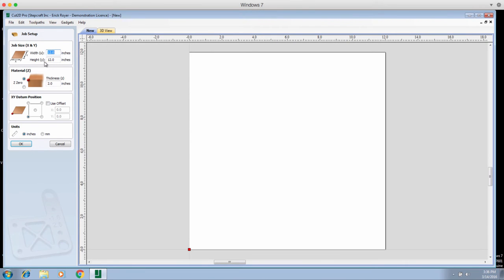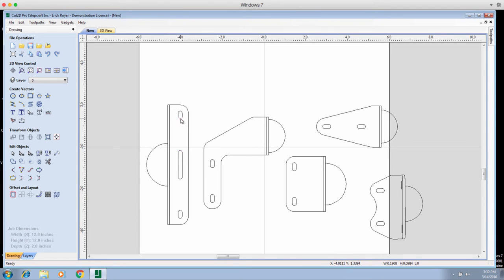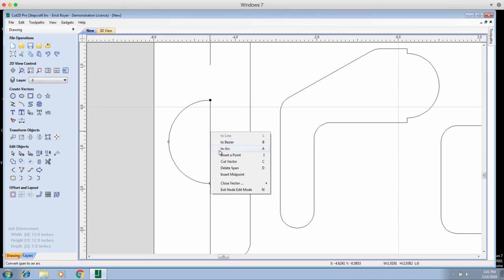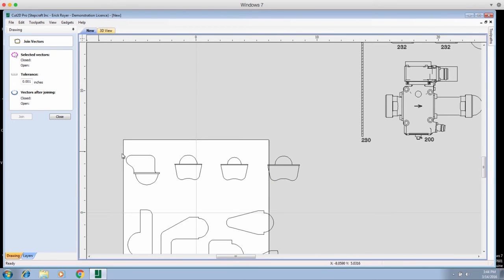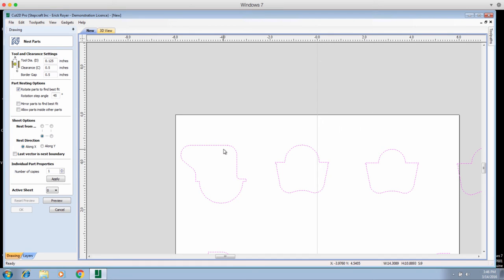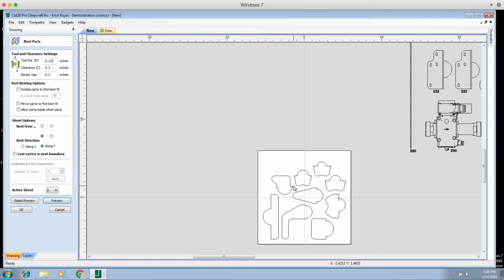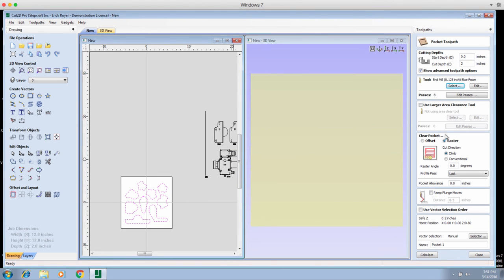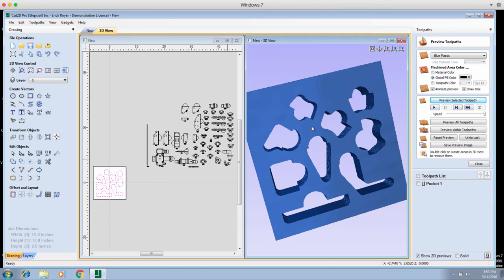STEPCRAFT - Import CAD Drawing and CNC Cut Foam